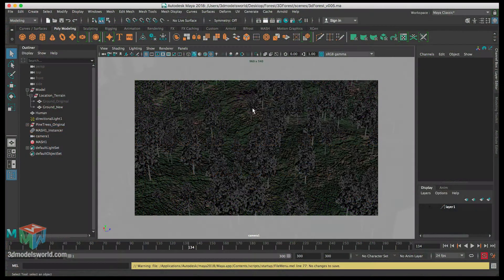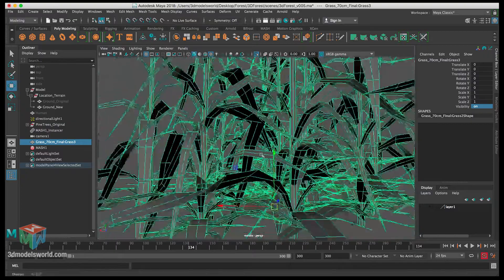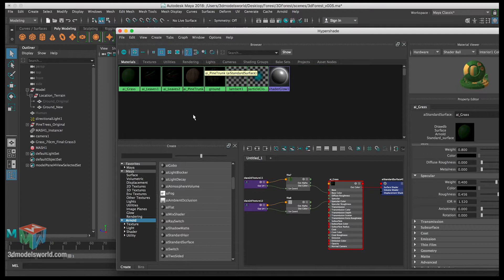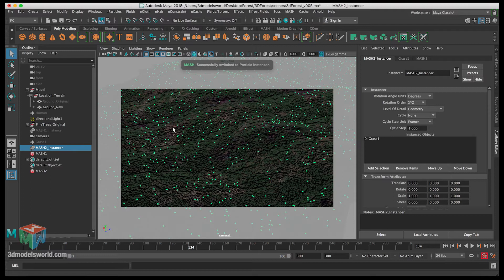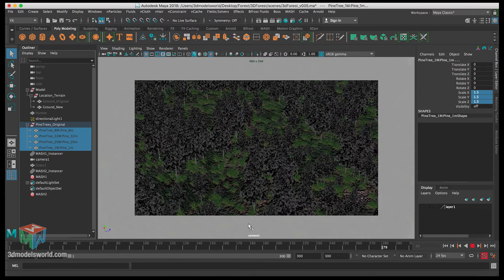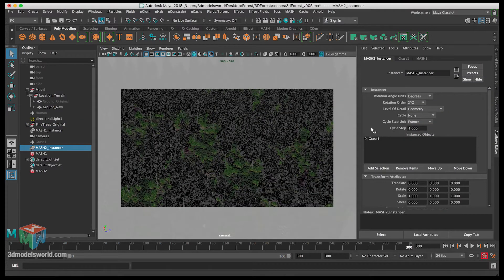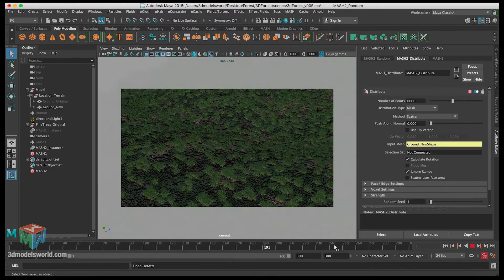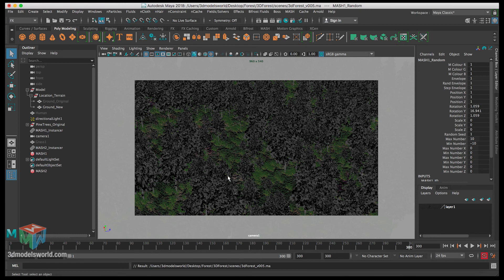Part 7: Grass Shading Scattering - Maya Arnold Cinematic Forest Environment Tutorial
In this video we will be working with the grass, we will start by importing the grass asset inside our scene and then work on converting it to work with Arnold materials, once we are done, we will combine it and adjust the pivot point to be ready for scattering, in the last step we will scatter the grass to cover the whole terrain and adjust the scatter settings to get a natural looking result.

TIP: When applying a Random Node in MASH make sure to set the Position X, Y, Z to Zero. this way the objects will not fly off the ground specially if the Y was 1.

Coming Soon